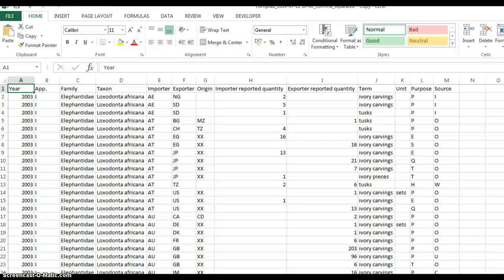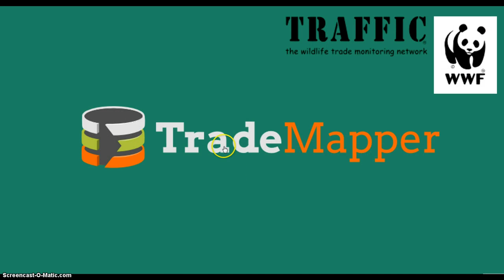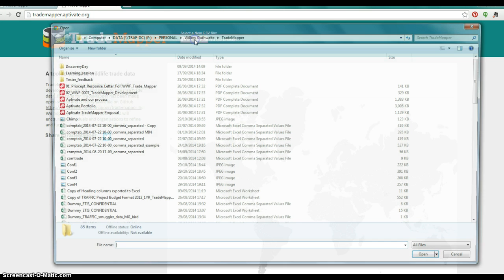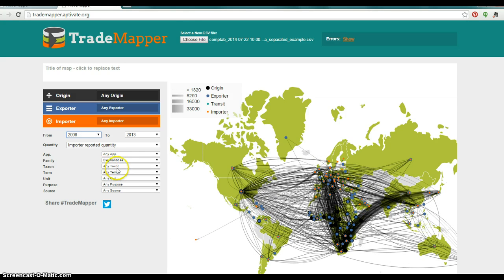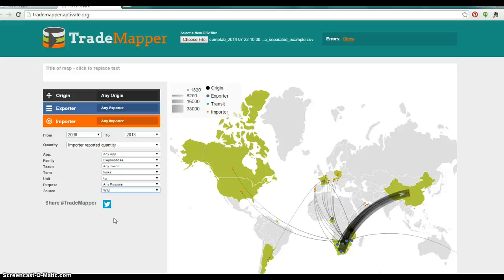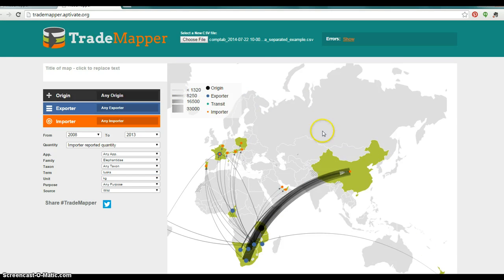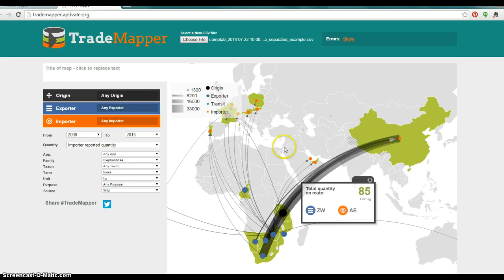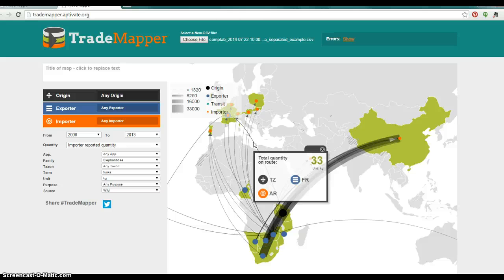TradeMapper tutorial - TradeMapper introduction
Quick introduction and tutorial for the wildlife trade mapping app TradeMapper developed by WWF-UK, TRAFFIC, and Aptivate. (made using an older version of TradeMapper).